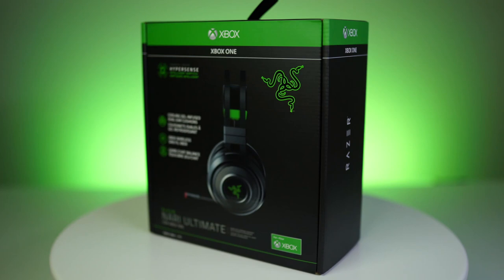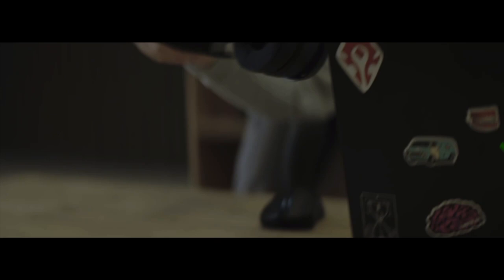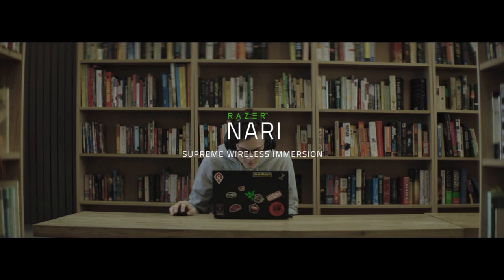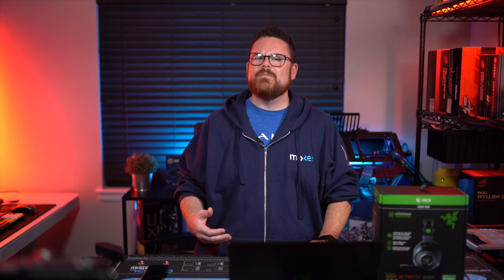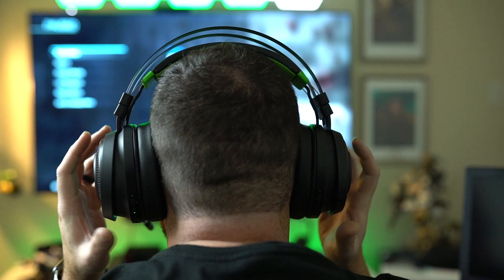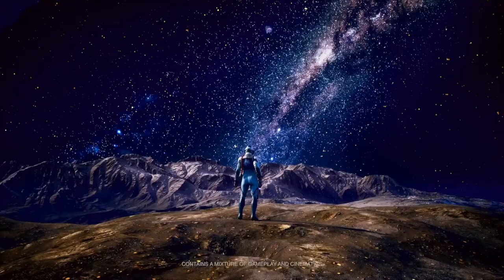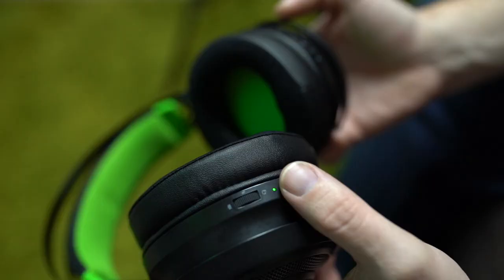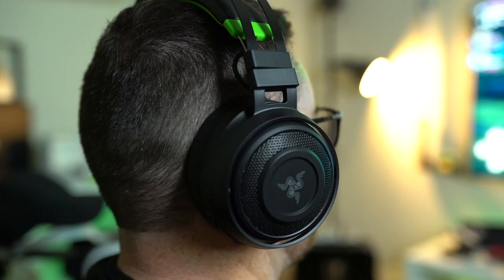Razer Nari Ultimate for Xbox One Review, Impressions and Thoughts! | Robeytech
Razer sent me the Nari Ultimate for Xbox One Wireless 7.1 surround sound gaming headset to check out! So check out this Razer Nari Ultimate review as I put it through its paces and let you know my thoughts and impressions when it comes to this latest offering from the folks at Razer.

Features- 2:23
Setup - 4:11
Putting it through its paces - 6:17
TV - 6:40
Outer Worlds - 7:30
Call of Duty - 8:26
Closing Thoughts - 9:22

Looking to get the best parts from Newegg and help out Robeytech?

VLOG KIT
Sony A6500
Sigma 16mm f1.4 DC DN Contemporary Lens
RODE VideoMic Pro

@Robeytech - Twitter
@Robeytech - Instagram
Facebook.com/Robeytech - Facebook
Twitch.tv/Robeytech - Twitch